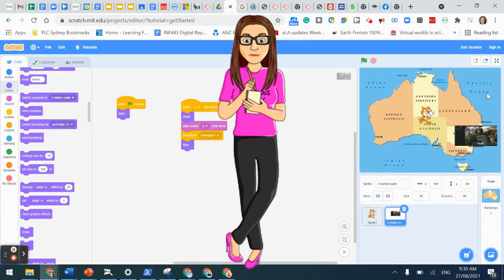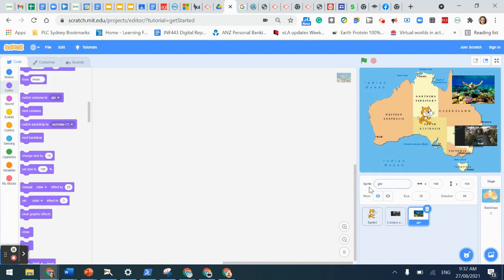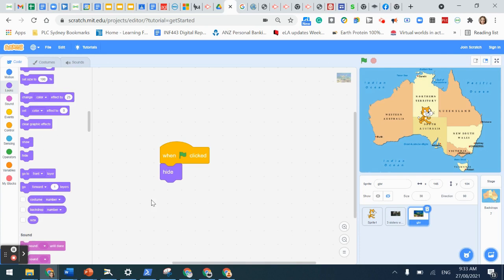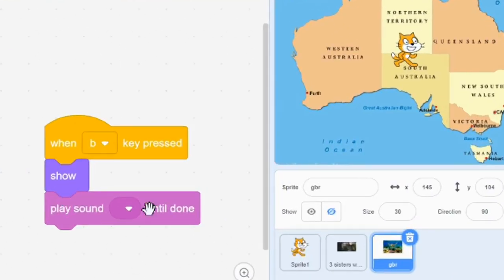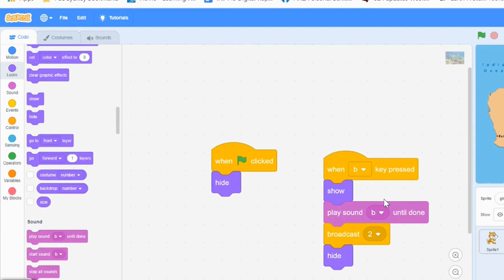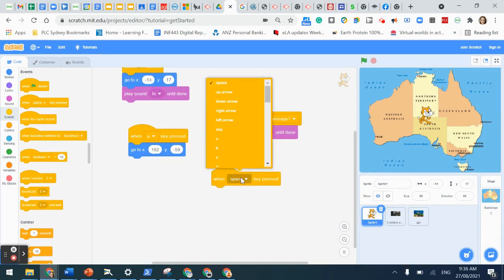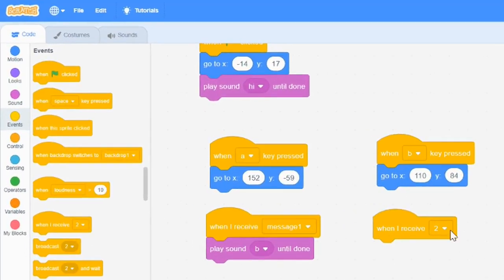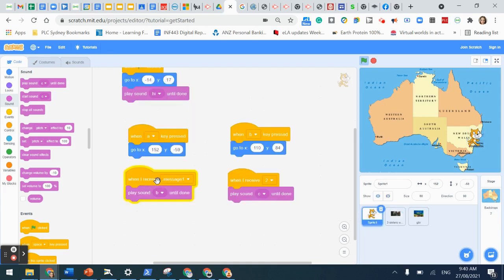Scratch Part 2 MMK